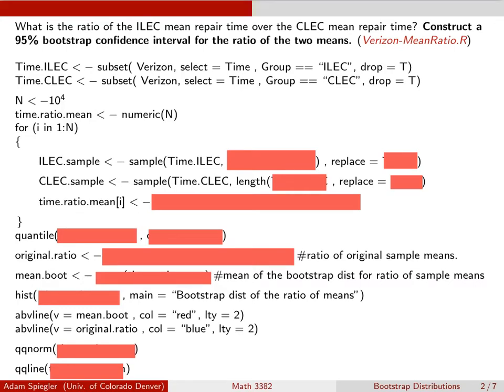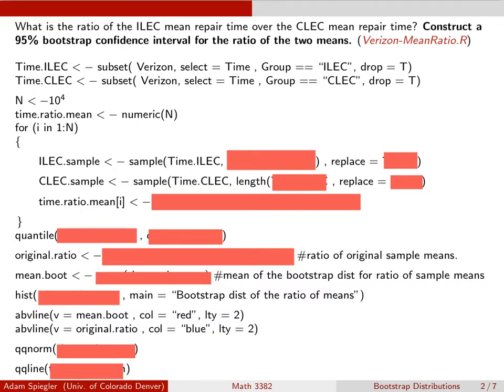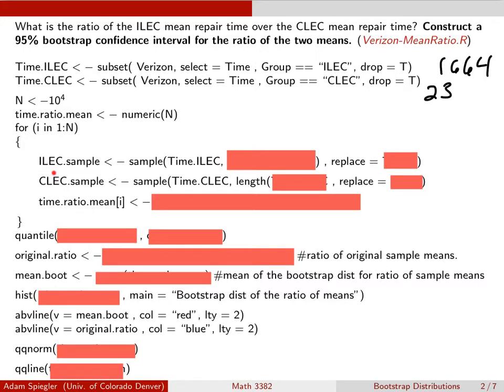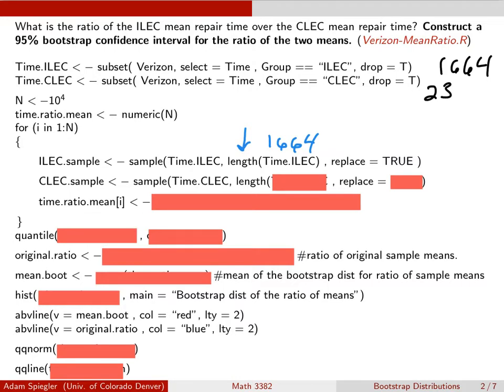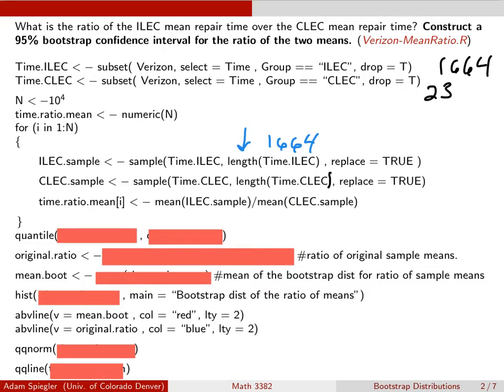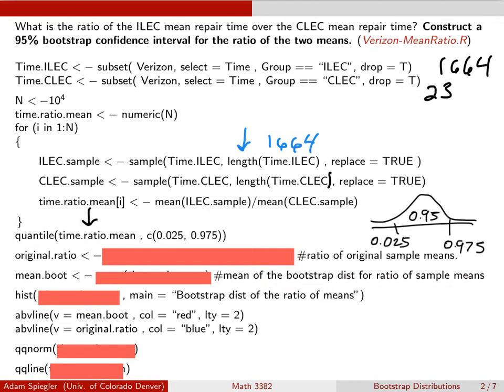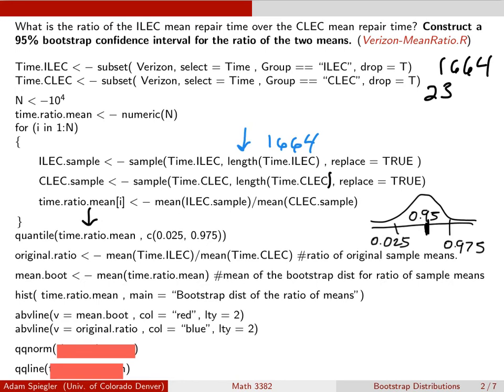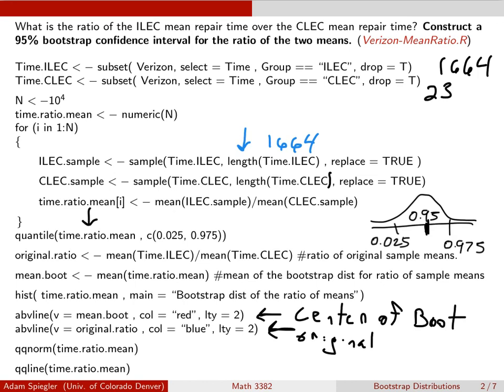Chapter 5: Creating Bootstrap Distribution for Ratio of Means with R